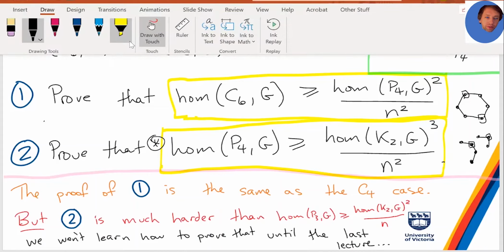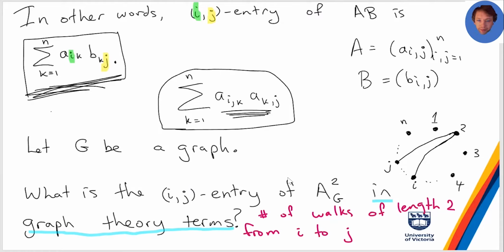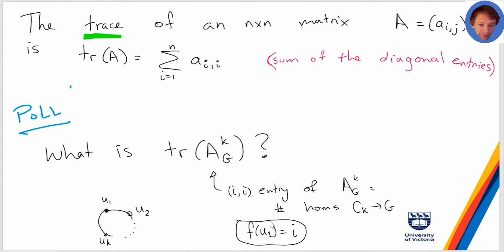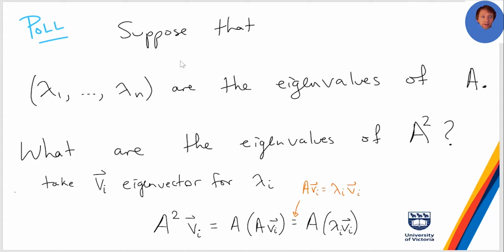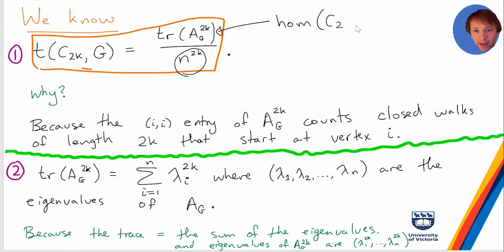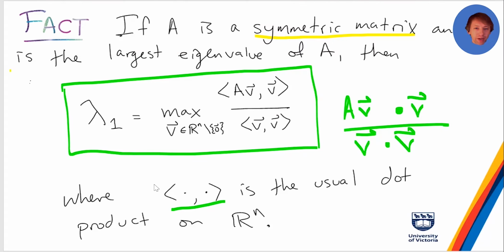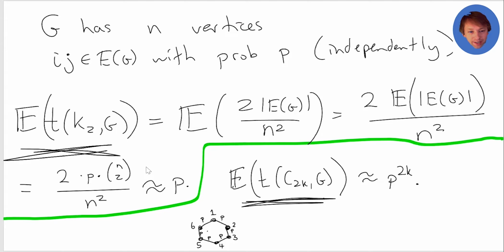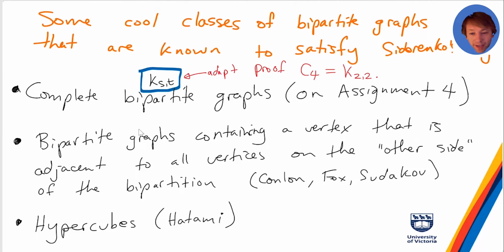Counting Even Cycles in Graphs. MATH 492/529 Extremal Combinatorics, University of Victoria.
This video is from the course MATH 492/529 Extremal Combinatorics taught by Jonathan Noel at the University of Victoria. The topic is lower bounds on the number of cycles in a graph via spectral methods (i.e. eigenvalues). The original date was March 8, 2021.